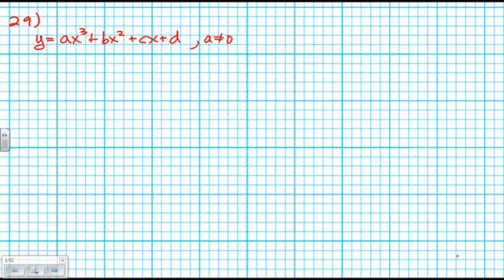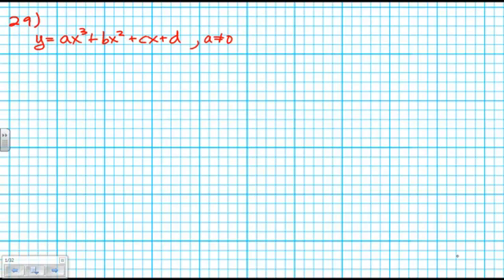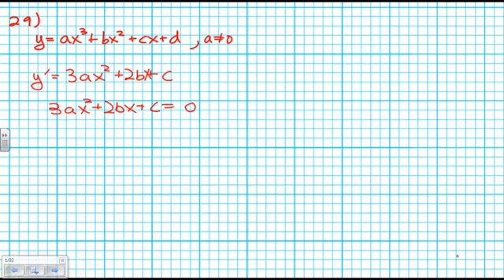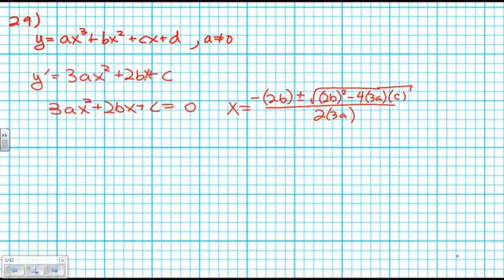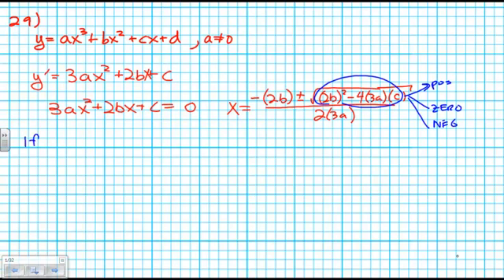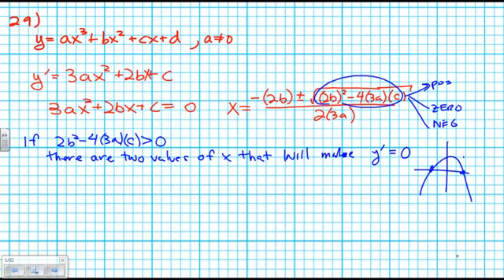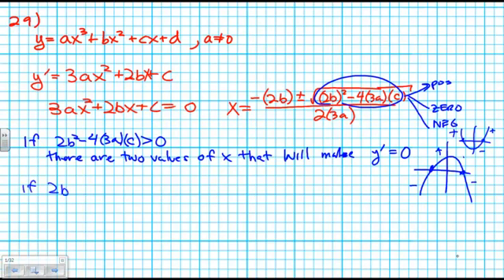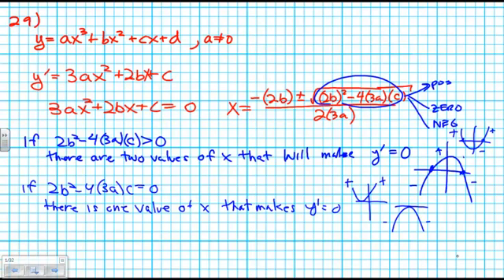fdwk3e 04 04 hw 29